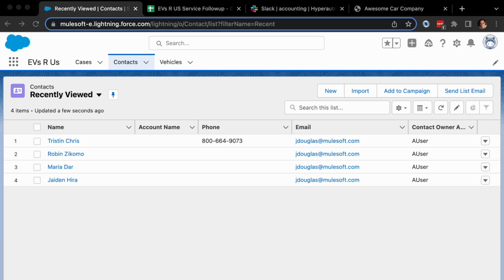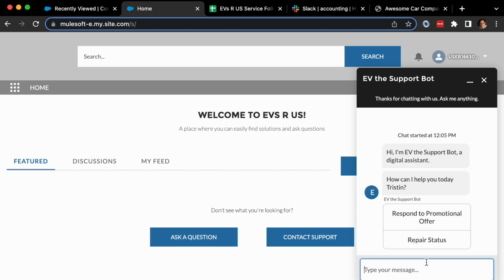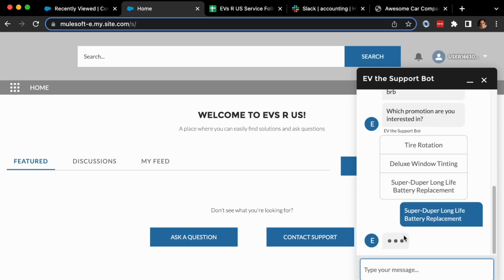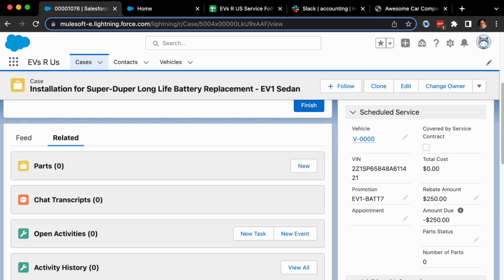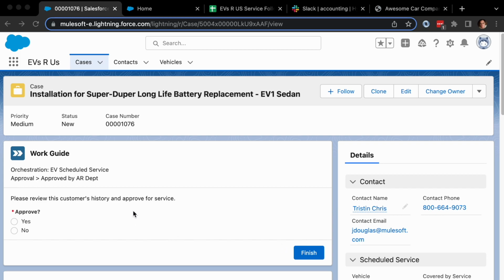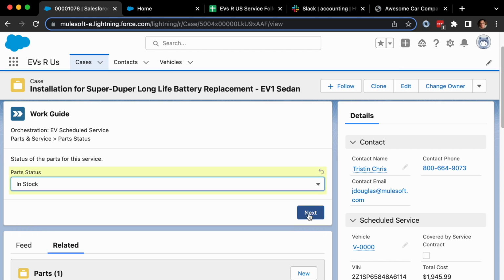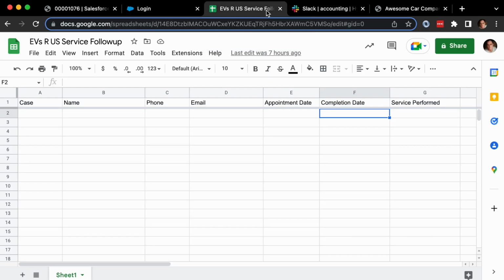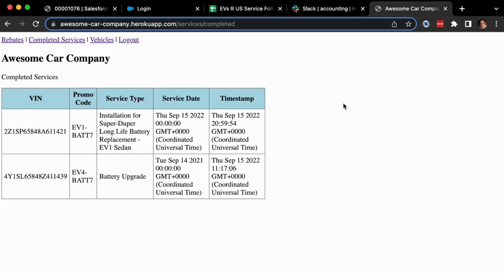Build Salesforce Hyperautomation Solutions with MuleSoft (ADX350)